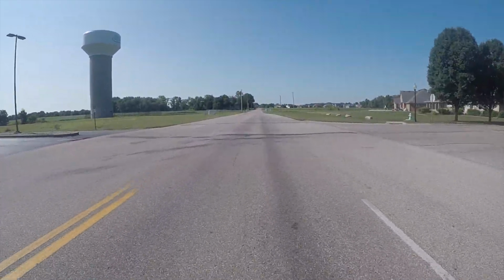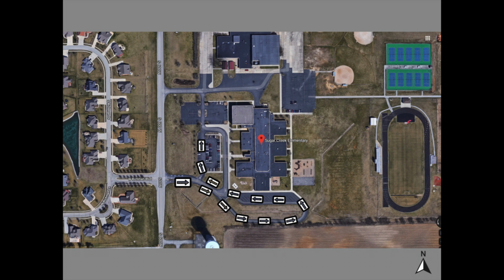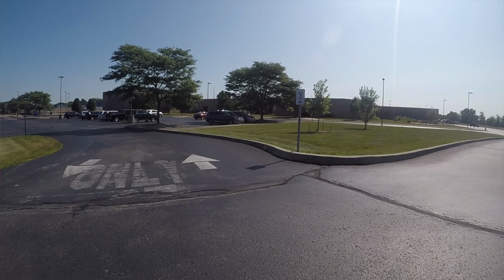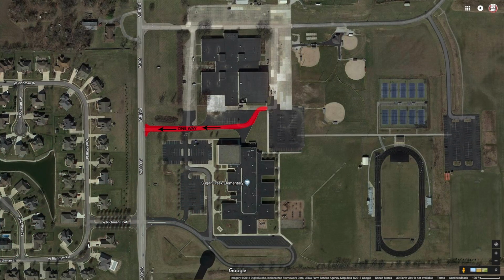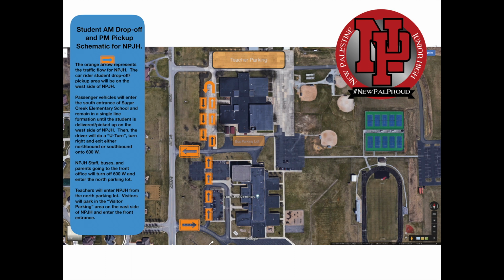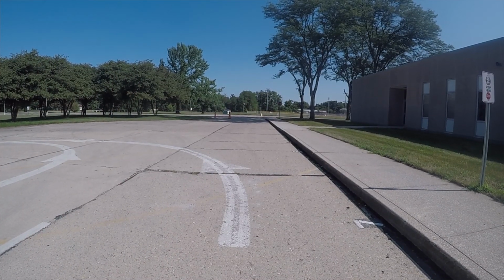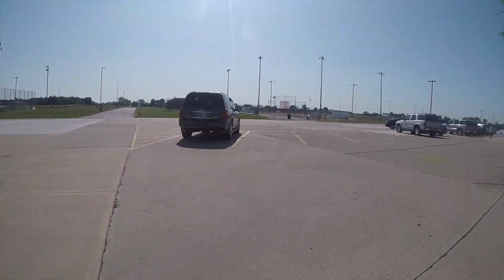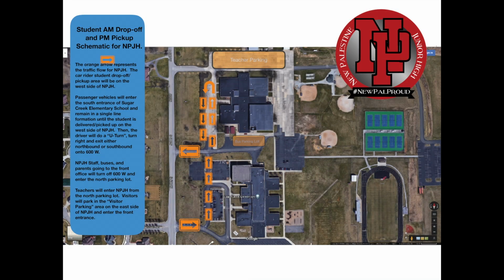NPJH Dropoff Procedure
New Palestine Junior High Principal Jim Voelz and Assistant Principal Craig Moore review their carline dropoff and pickup procedures with Community Relations Director Wes Anderson.